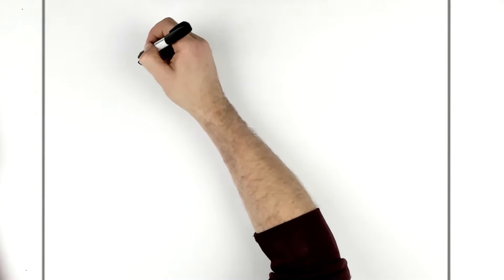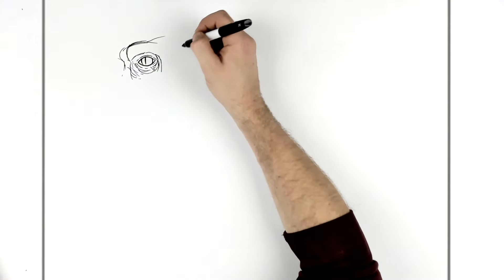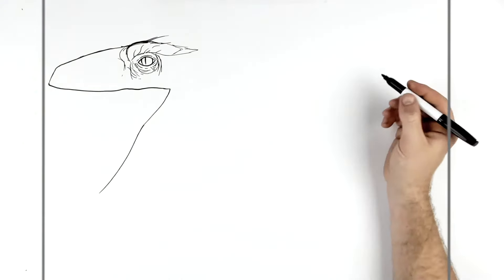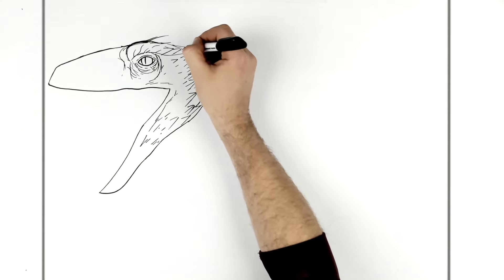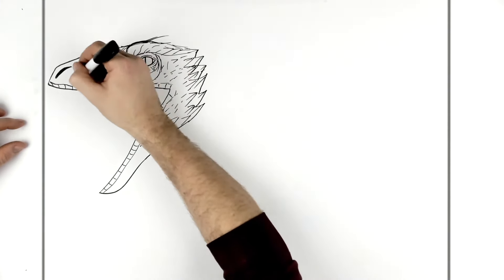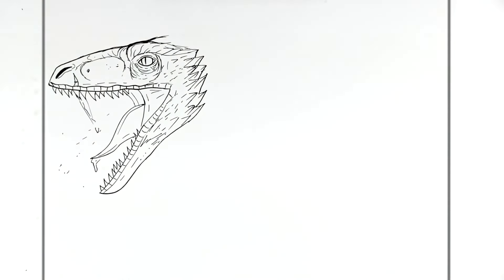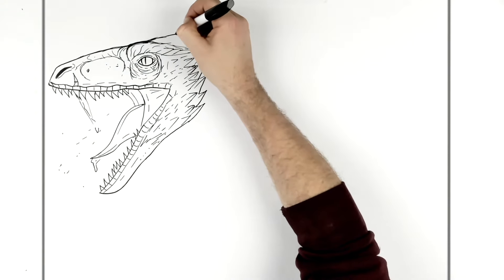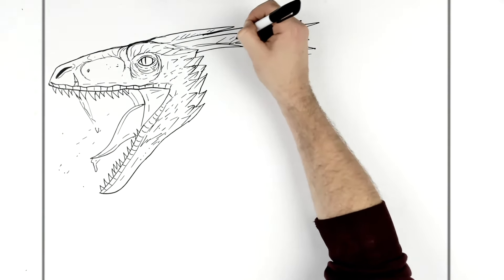How To Draw Dakotaraptor | Step By Step | Jurassic World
Learn How To Draw A Dakotaraptor Step By Step from Jurassic World